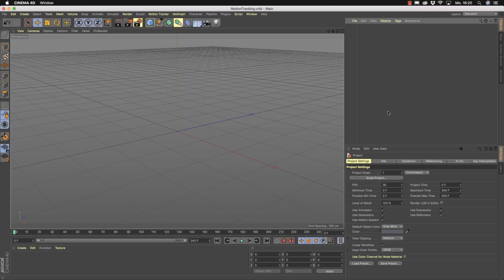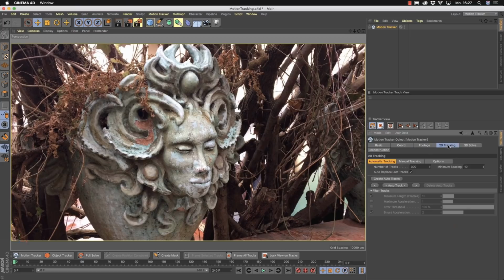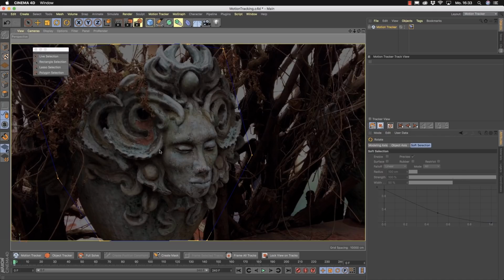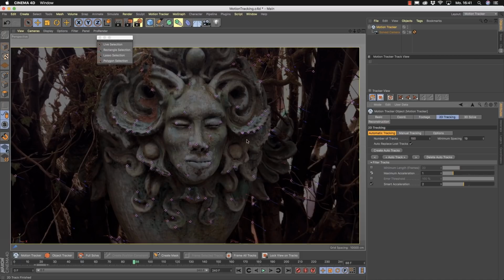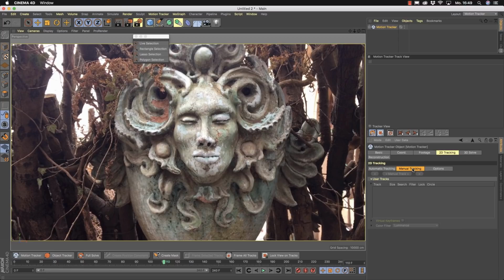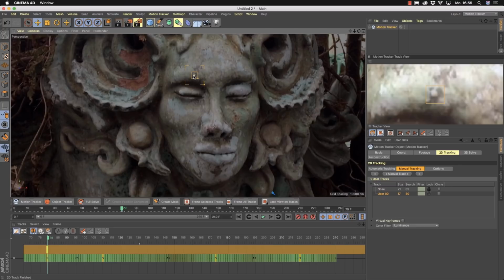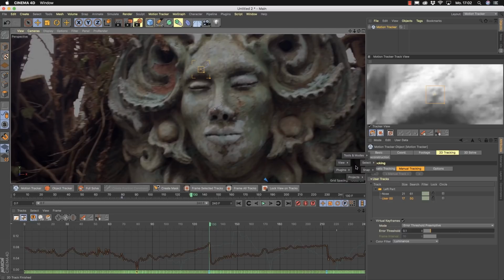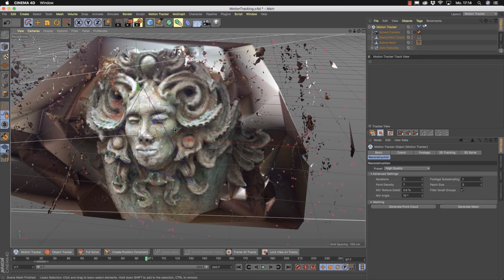Tutorial: Motion Tracker in Release in depth | Maxon Cinema 4D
Dive deep into Motion Tracker with Maxon Lead Instructor Helge Maus, as he analyzes the Stoneface project from Cinema 4D Software Evangelist Jonas Pilz.

Rendered with Google Zync